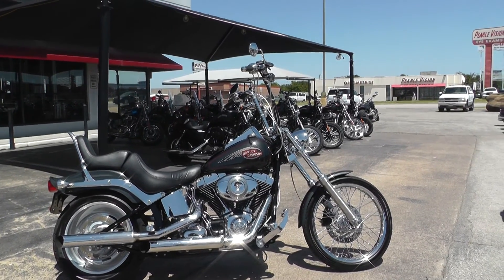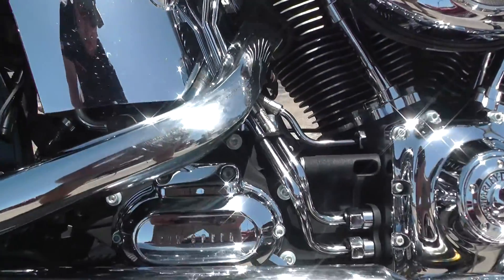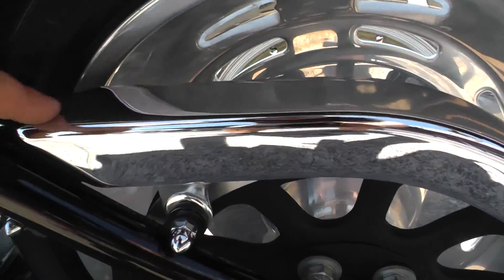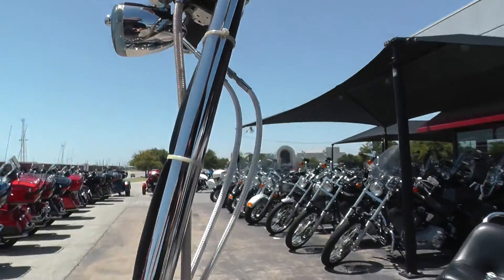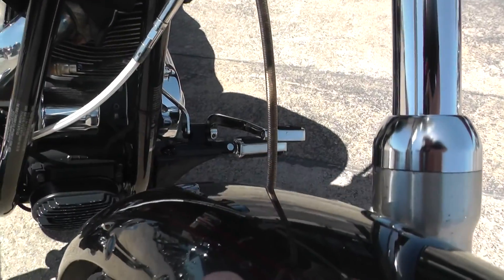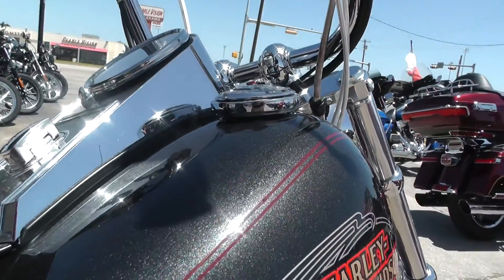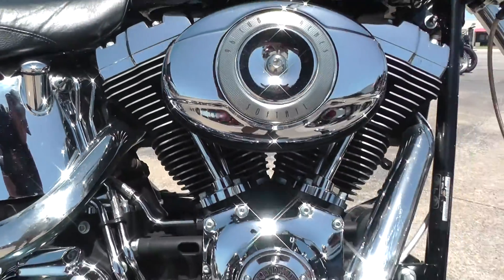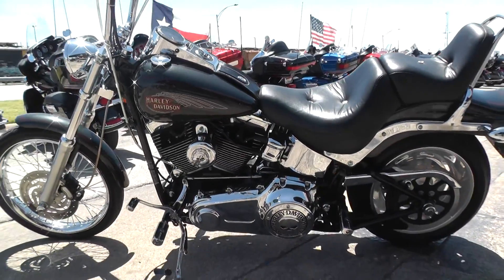011042 - 2008 Harley Davidson Softail Custom FXSTC - Used motorcycles for sale